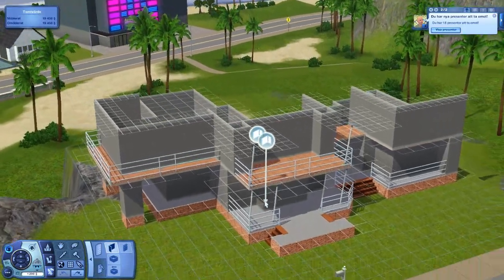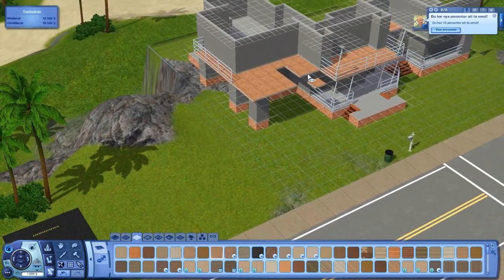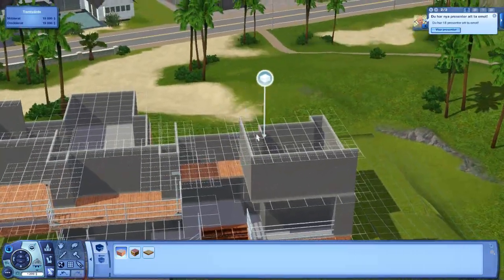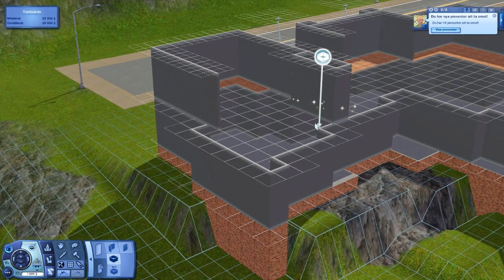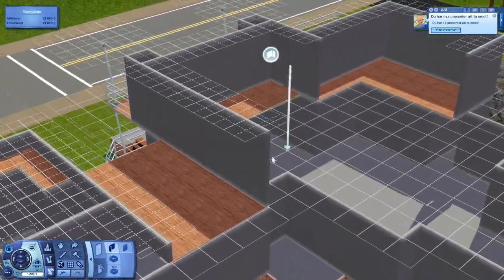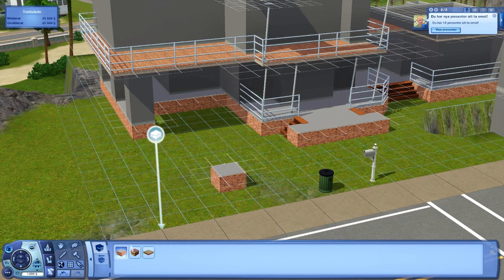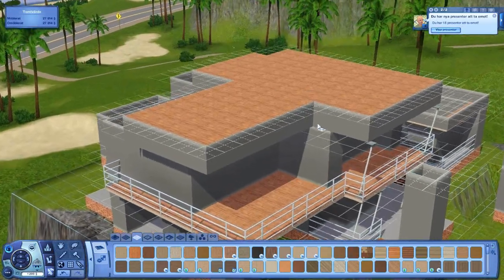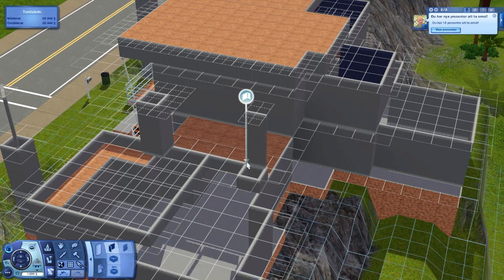The Sims 3 - Let's Build a House with Chrill - Episode 2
Hello im very sorry for my English in this video but couldnt redo it so you have to deal with that :P

//Chrillsims3